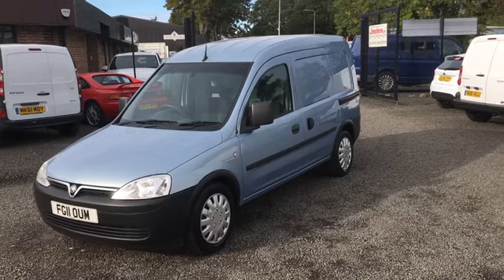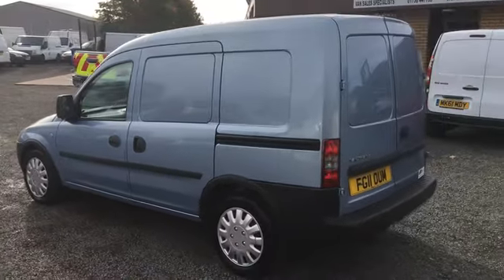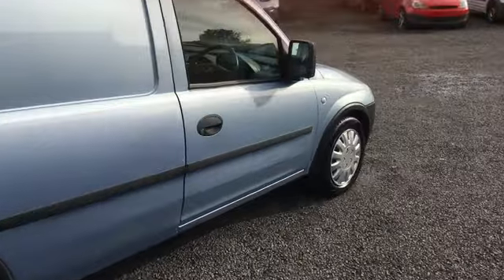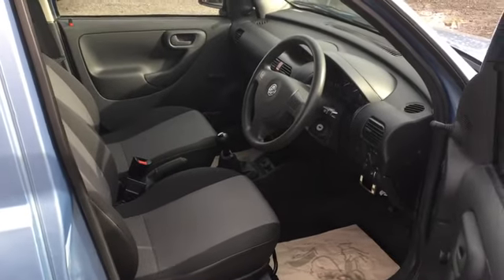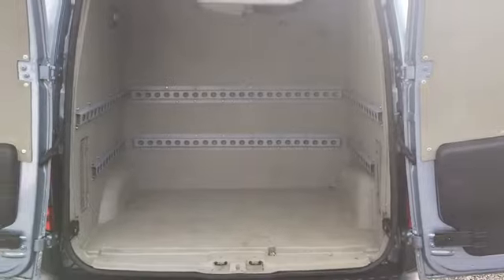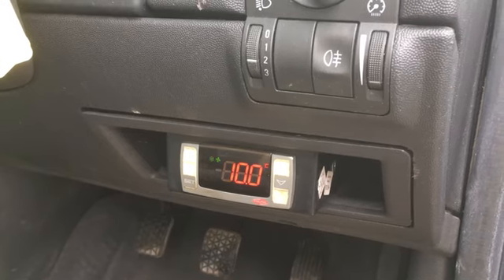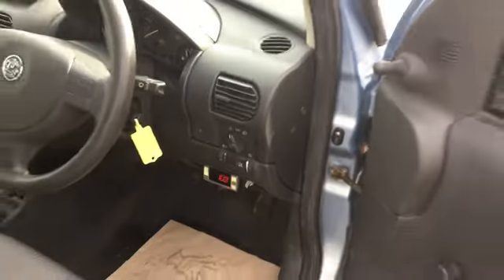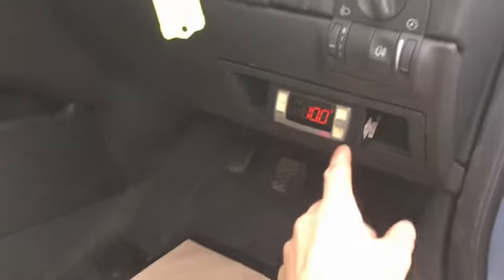For Sale Vauxhall Combo 2000 1.3Cdti Fridge Chiller Van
Great Value 1 owner from new Vauxhall Combo 1.3Cdti refrigeration van with 1 Year Mot and Fresh Service.